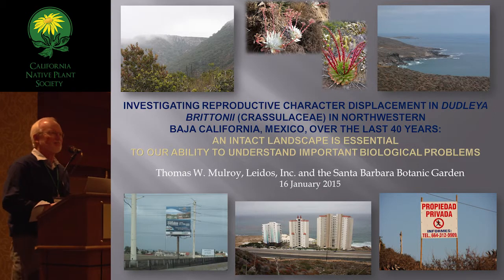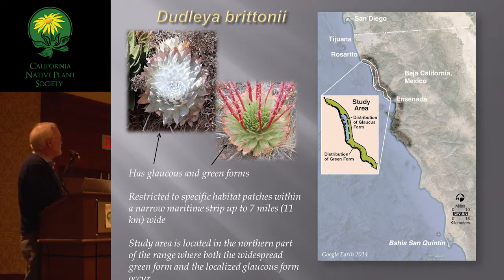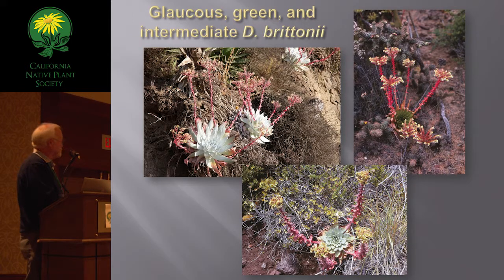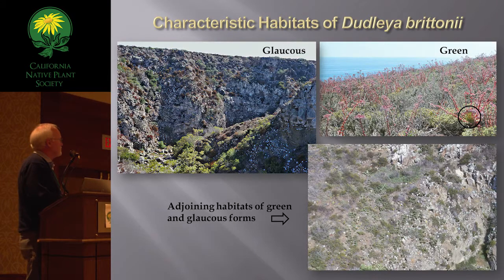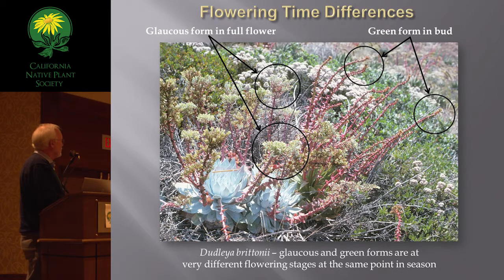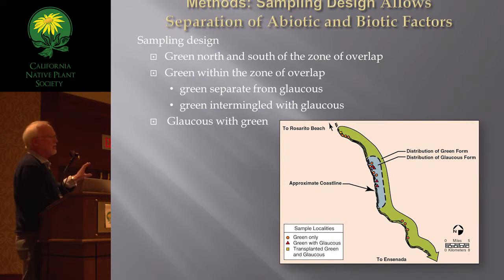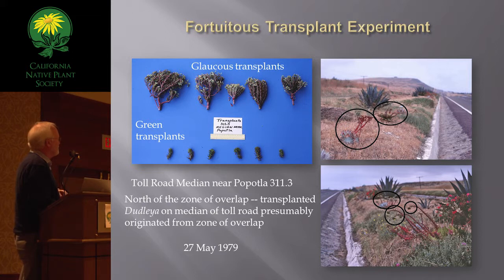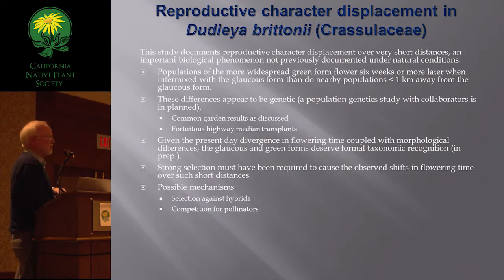Investigating reproductive character displacement in Dudleya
Investigating reproductive character displacement in Dudleya brittonii (Crassulaceae) in northwestern Baja California, Mexico, over the last 40 years: An intact landscape is essential to our ability to understand important biological problems
by Thomas W. Mulroy, Leidos, Inc. and the Santa Barbara Botanic Garden
16 January 2015